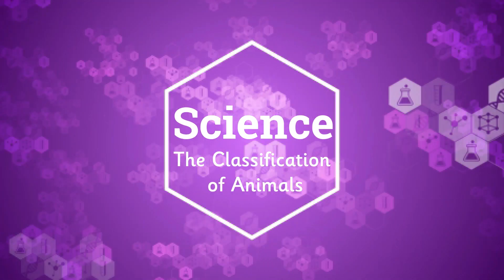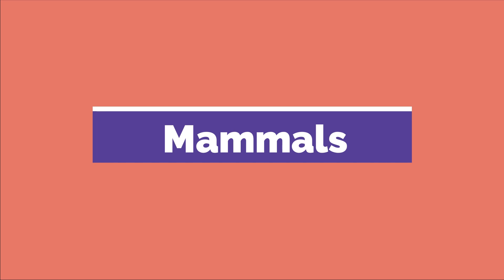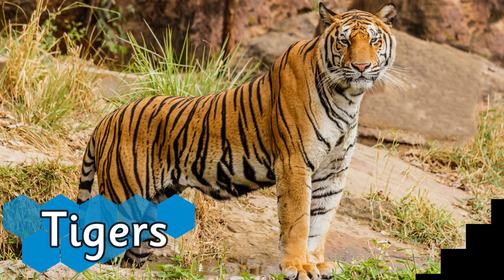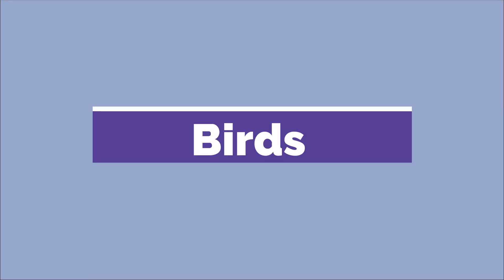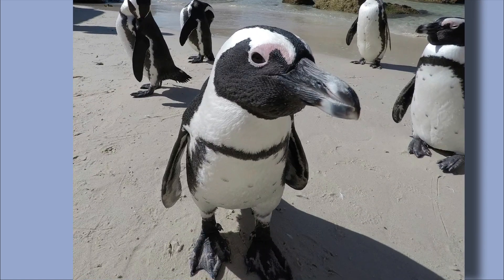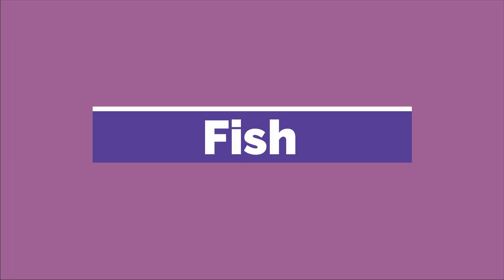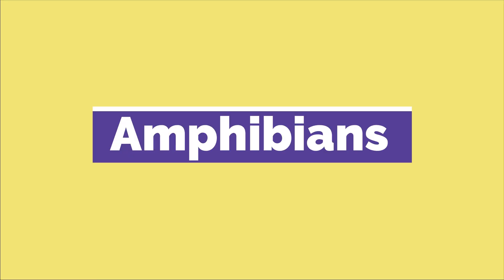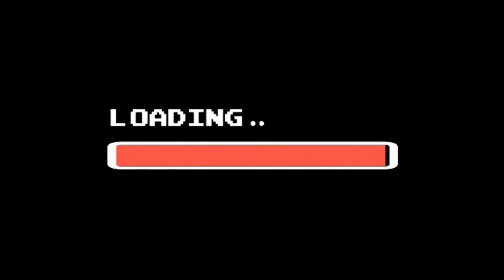ANIMAL Groups | Animal Classification for kids 🐼🐍🐦🐠🐸 | Miss Ellis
Animal Classification | Grouping Animals | Mammals Reptiles Birds Fish & Amphibians

This video is all about animal groups! Children need to learn about the different groups of animals and the video shows lots of examples of animals in each group. It focuses on vertebrates (animals with a backbone) and talks about mammals, reptiles, birds, fish and amphibians. We will look at why animals belong to each group.